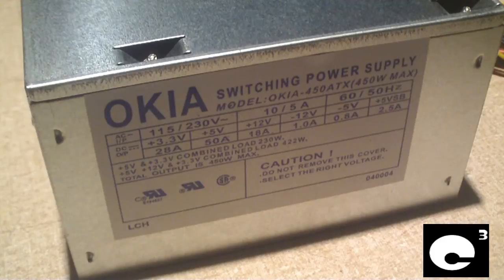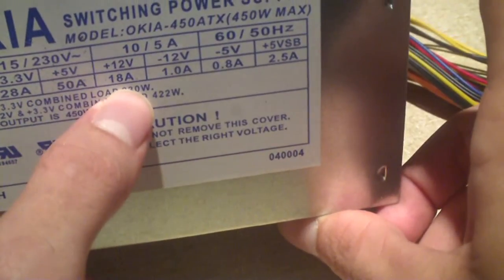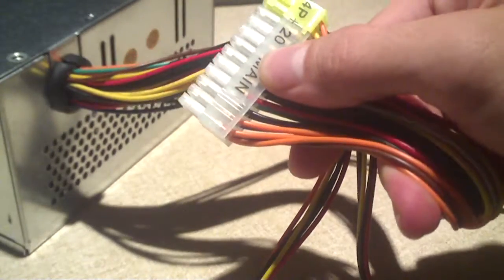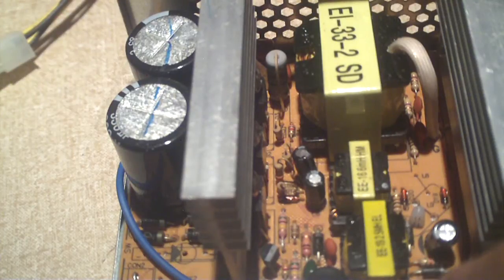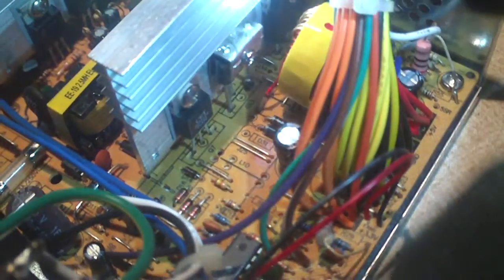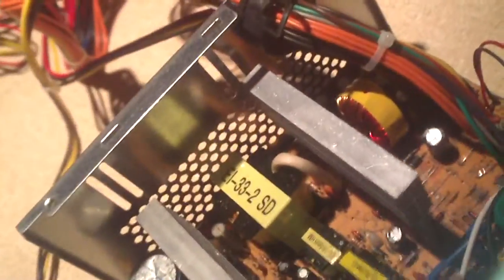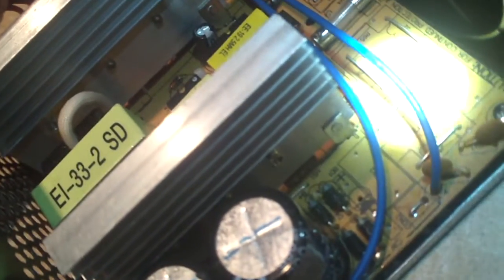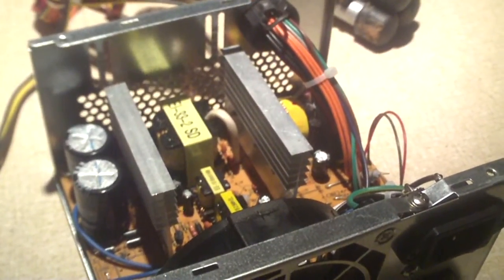Inside an OKIA OKIA-450ATX FeatherWeight WonderJunk PSU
Here's that power supply from that parts computer with the relatively new case and components. I knew right away that this thing was a piece of junk. Here's to show the build quality of power supplies that come with cheap (and in some cases, pricey) cases.